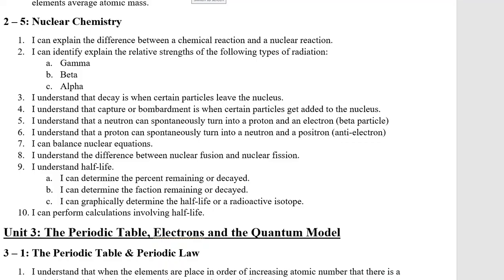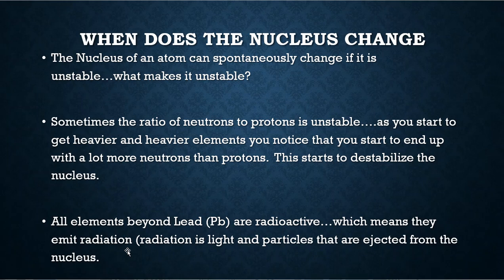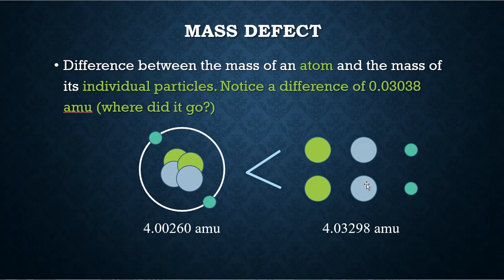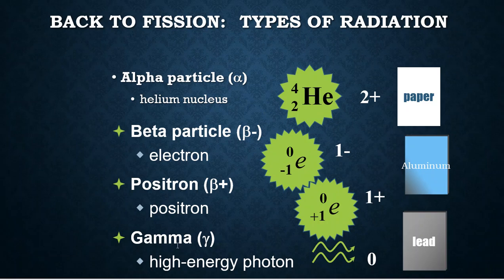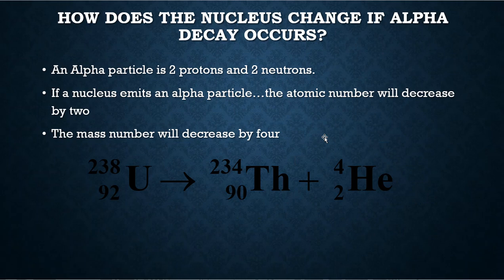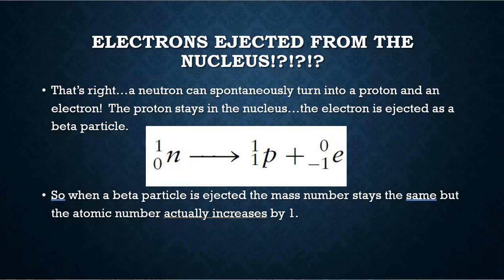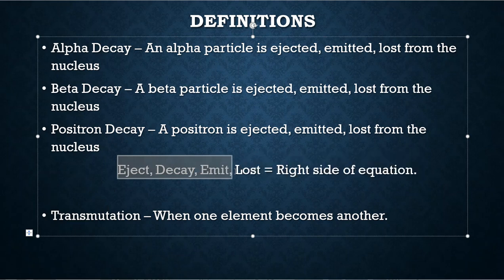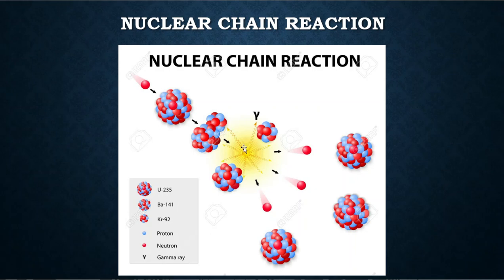Unit 2 - Radiation and Nuclear Equations